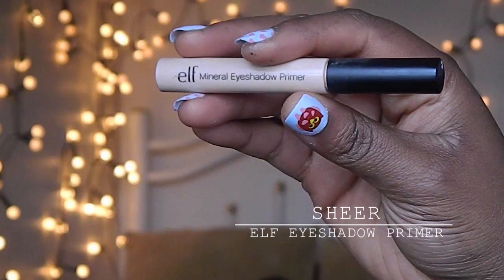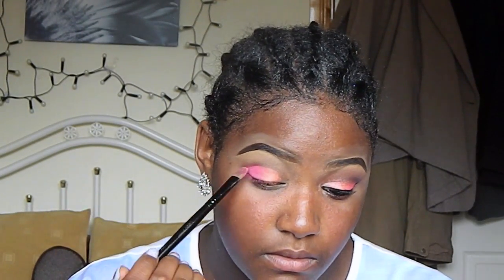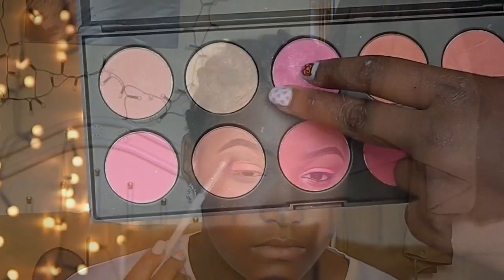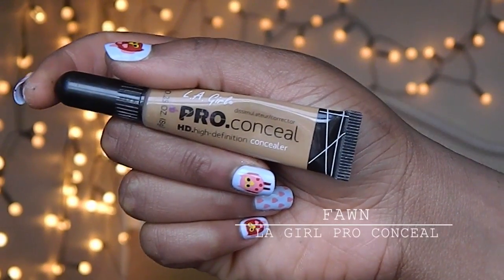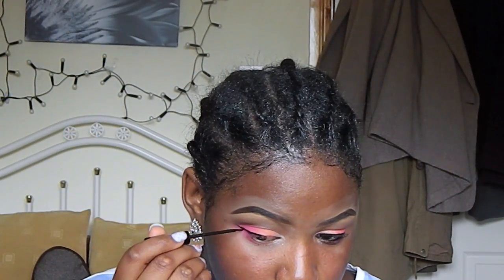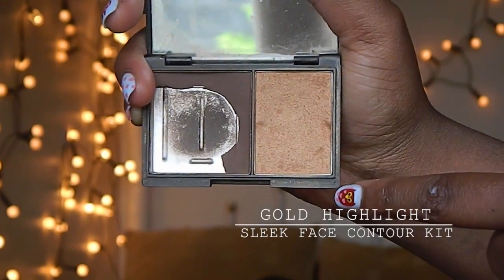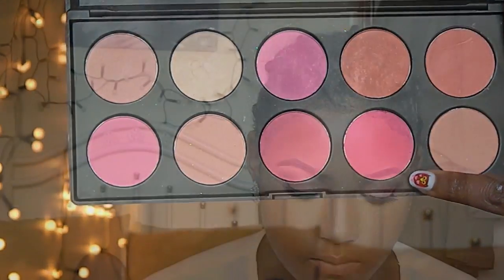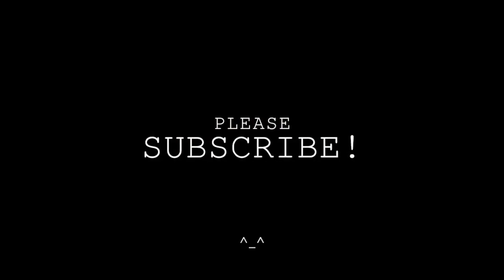Summer Goddess Of The Northern Tribe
Hey Guy we are now LIVE on HD 720p or more